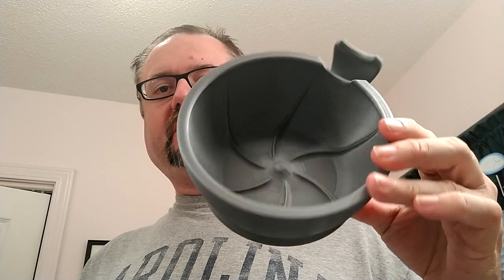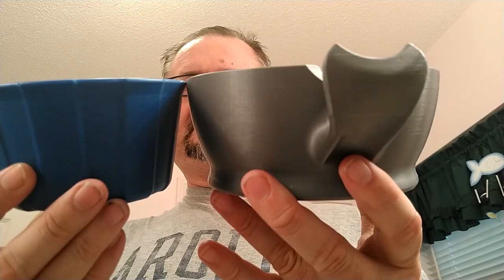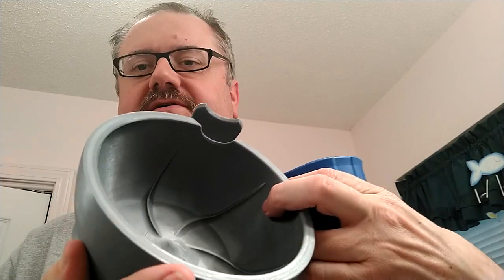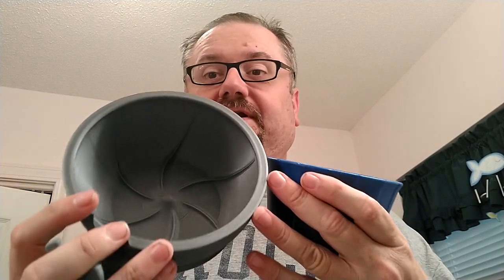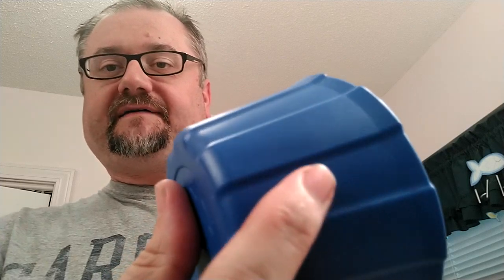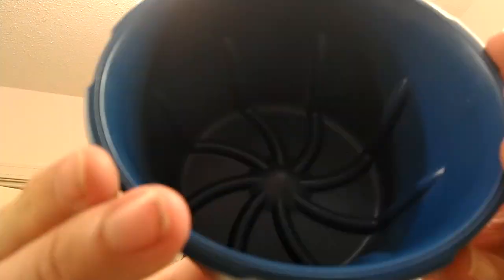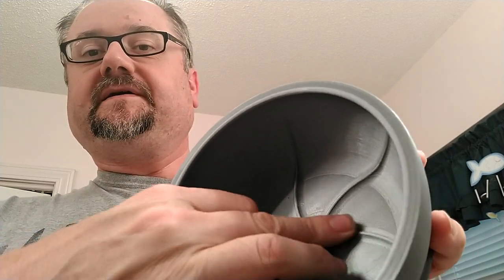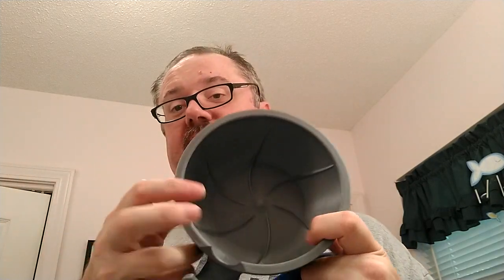2 Lather Bowls: Timeless vs Quintero ... a Comparison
This vid was a request from a viewer for me to compare the Roger Quintero 3D Printed Lather bowl I like to use with the bowl Timeless has put out.

Site that has the 3D files for the Quintero bowl. (mine is the XL version)...

Folks to print something for you.